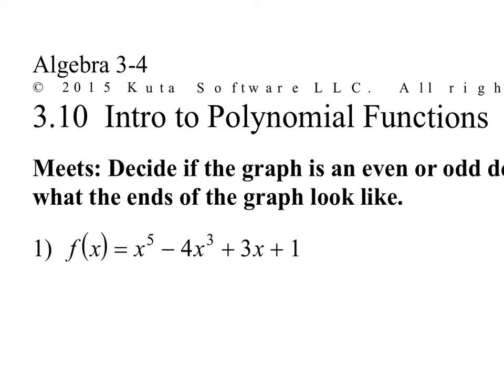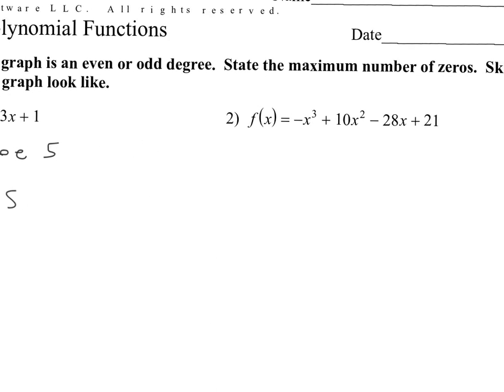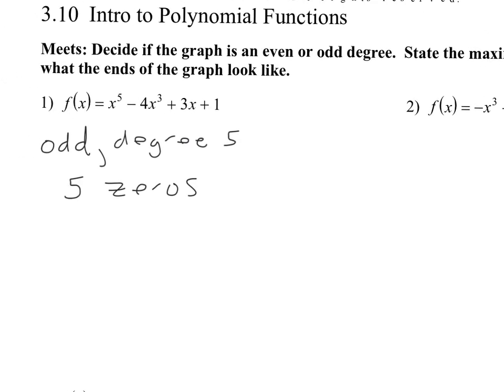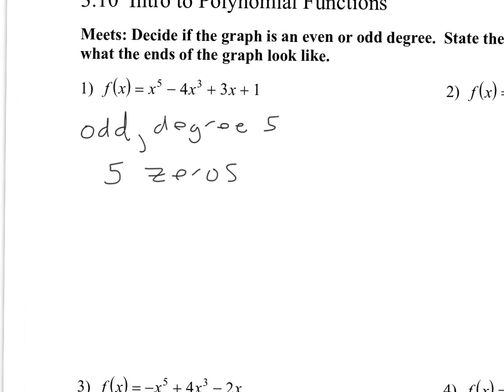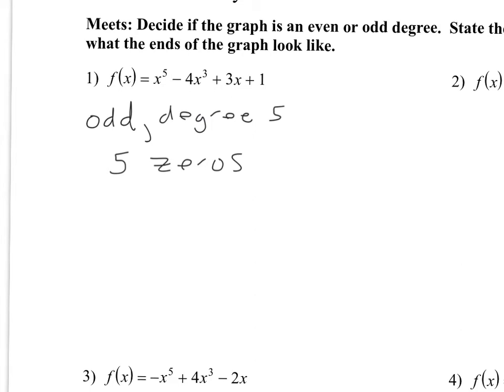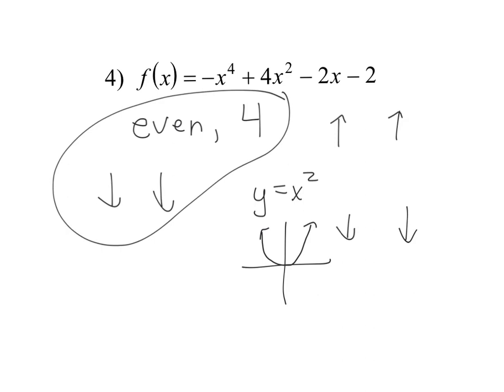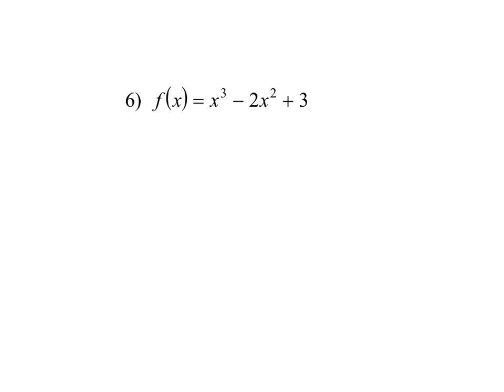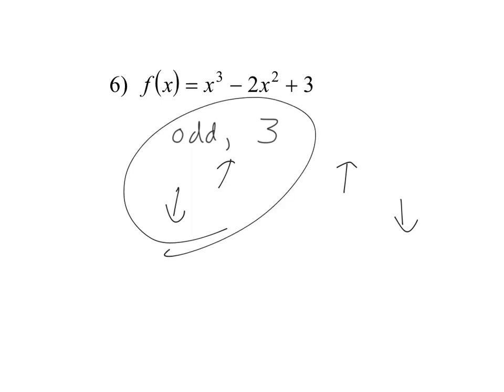Intro to Graphing Polynomials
This is a short video discussing the end behaviors of polynomial functions.